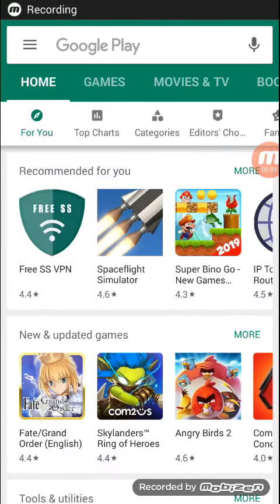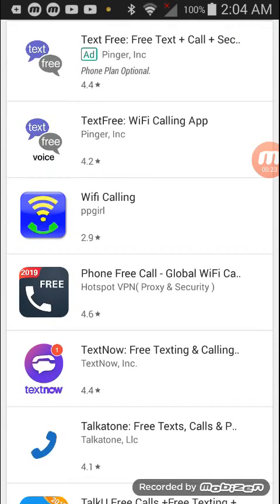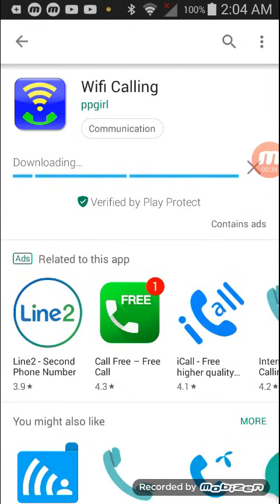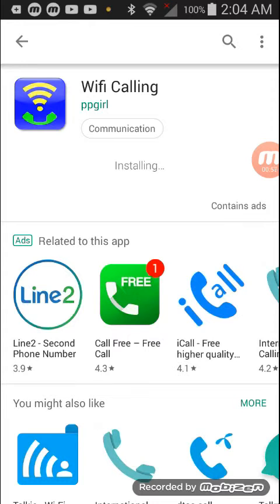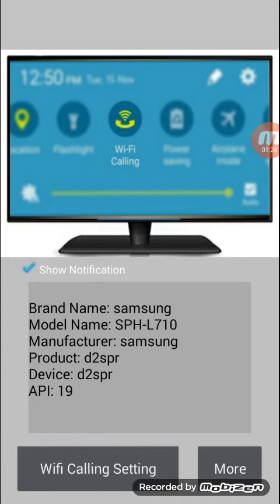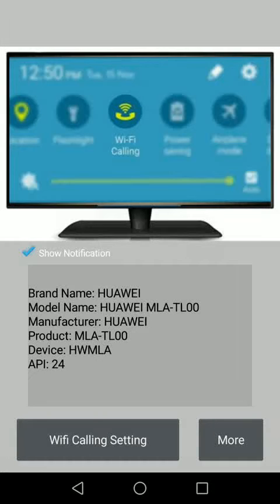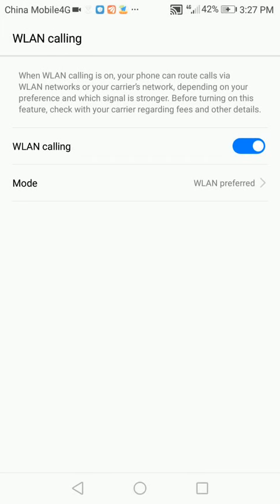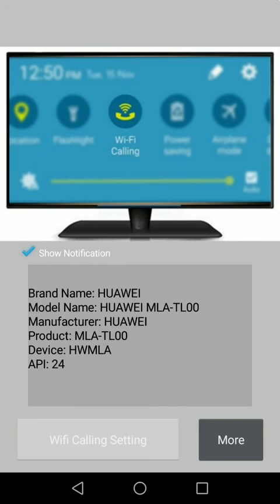How to use Wifi Calling?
What is WiFi calling?
Instead of using your carrier's network connection, you can make voice calls via a Wi-Fi network. That could mean using a Wi-Fi connection you have set up at home, or whatever Wi-Fi hotspot you happen to be on when you're out and about, such as at a cafe or library. In most ways, it's like any other phone call, and you still use regular phone numbers.
Why would I want that?
WiFi calling is especially useful when you're in an area with weak carrier coverage. For example, when you're traveling to the residential countryside, or you're in a building with spotty reception. You may already be familiar with using Wi-Fi to send messages when SMS texting is unavailable (apps like Kik and Facebook Messenger provide these services) -- and the same applies when you're trying to place a call. With Wi-Fi, you can call a friend up even if you're in a dingy, underground bar (assuming you can connect to the bar's Wi-Fi, that is).
What carriers and phones support this service?
All four major US carriers (T-Mobile, Sprint, AT&T and Verizon) provide built-in Wi-Fi calling. Republic Wireless and Google Project Fi provide Wi-Fi calling on certain phones too. The former carries eight Android phones, while five phones (including the Google Pixel, Pixel XL and Nexus 6P) work on the latter. Republic Wireless gets support from Sprint's network if connection is unavailable, while Google uses T-Mobile, Sprint and US Cellular.
All of T-Mobile phones offer Wi-Fi calling built-in. As for Sprint, Wi-Fi calling is available on a number of iPhone models that run iOS 9.1 or higher. Several Android devices have the service as well, but you'll need to check through your phone's Settings menu to see if you have it.
Does it cost more?
For domestic calls, it doesn't cost any extra as such. But making calls over Wi-Fi can come out of your regular minutes allowance depending on your carrier and your phone plan.

Why need the APP?
Today , Many retail mobiles have "Wifi Calling" function but not any menu entry to enable , The APP can check the hidden function and enable it if can use.
How to use the APP?
1.Start the app and click "Wifi Calling Setting"
2.Click "WLAN calling"
3.Click "ENABLE" WLAN calling
4.Click "WLAN preferred"
5."Wifi Calling" is enabled!
We welcome users to report compatible and incompatible phone models, and incompatible phenomena, we will further improve the APP.

A full list of carriers that have added support for Wi-Fi calling -

Canada:Bell,Telus,eastlink,Rogers,Fido,Virgin Mobile
United States:Alaska GCI,T-Mobile USA,Appalachian Wireless,Unlocking,AT&T,Metro PCS,Ting,C Spire,Simple Mobile,Verizon Wireless,Sprint Wireless

Austria:A1
Belgium:Telenet
Czech Republic:T-Mobile,Vodafone
Denmark:3,TDC,Telenor
France:Orange,Bouygues
Germany:O2,Telekom,Vodafone
Greece:Cosmote
Ireland:Eir
Liechtenstein:Swisscom
Netherlands:Vodafone
Norway:Telia,Telenor
Poland:Orange,Play,T-Mobile
Romania:Orange
Spain:Orange
Sweden:3
Switzerland:Salt,Swisscom,Sunrise
Turkey:Turkcell,Vodafone
United Kingdom:3,O2,Vodafone,EE

Australia:Optus,Telstra
Hong Kong:3,SmarTone,1O1O and CSL,China Mobile Hong Kong
India:Reliance Jio
Malaysia:Digi,U Mobile
Singapore:Singtel
Taiwan:APT,FarEasTone
Thailand:AIS,True Move,dtac

Argentina:Claro
Brazil:Claro,Vivo
Panama:+Móvil
Puerto Rico:AT&T,T-Mobile USA,Sprint Wireless
U.S. Virgin Islands:AT&T,Sprint Wireless

South Africa:CellC,Vodacom
Israel:Partner
Saudi Arabia:Zain
United Arab Emirates:Etisalat